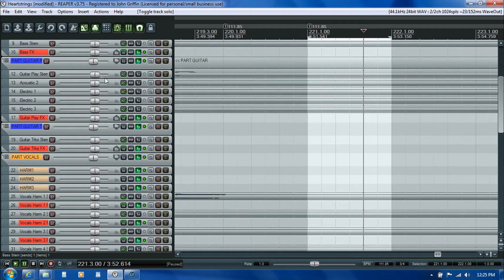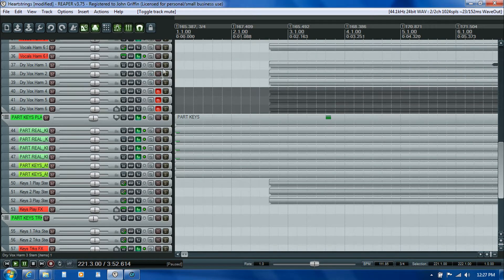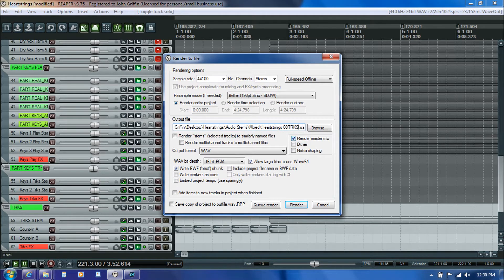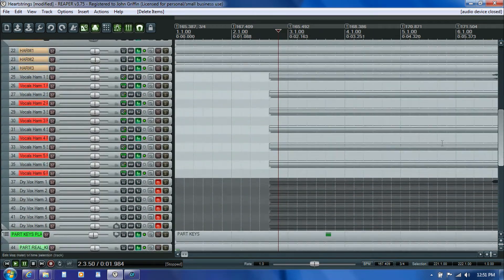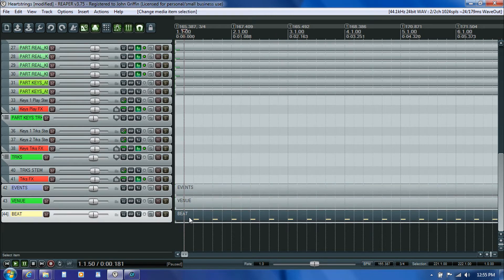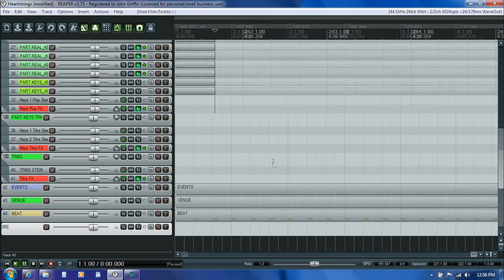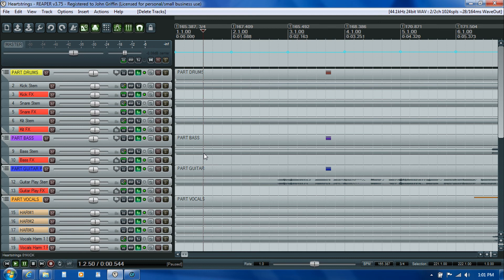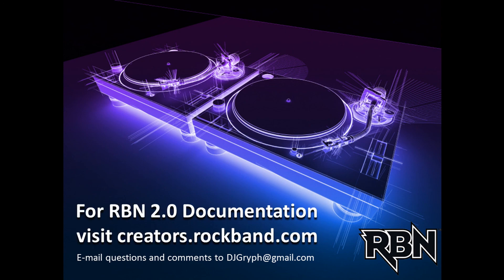Ep 2, Pt D - REAPER File Setup - FTR Heartstrings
Episode 2 (Part D) of the "Finding the Rhythm" RBN authoring tutorial series with Rock Band Relief authoring lead, DJ Gryph.

This episode covers the first stages of authoring a song for Rock Band 3, including working with REAPER, audio stems and tempo mapping as well as setting up separate REAPER projects for mixing and charting your song.